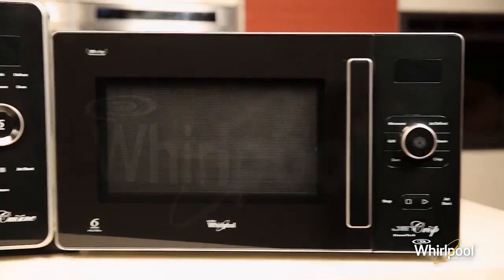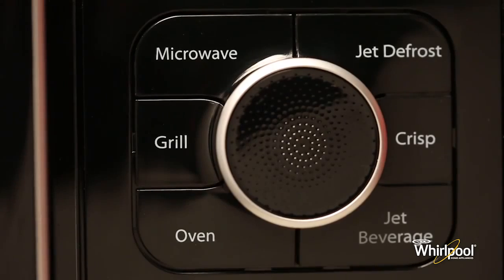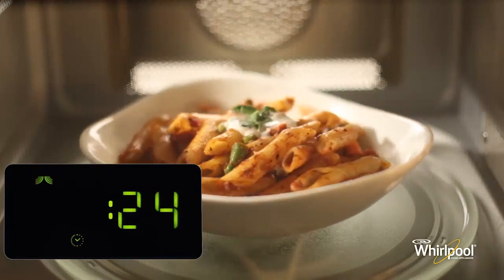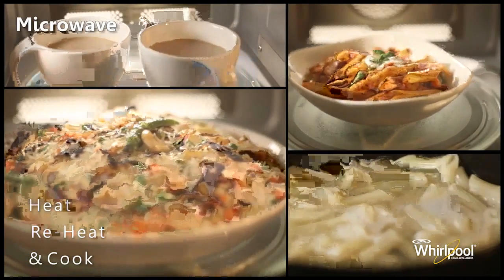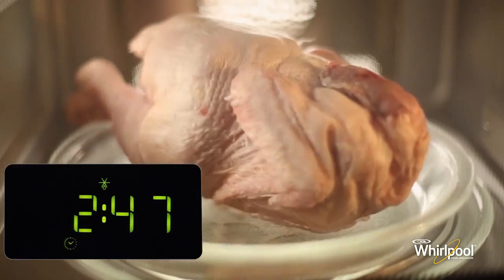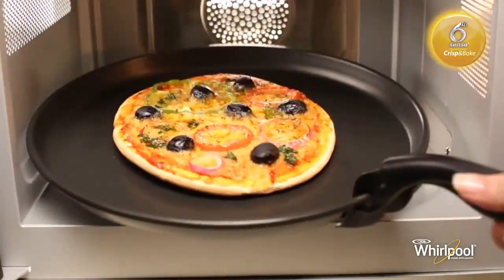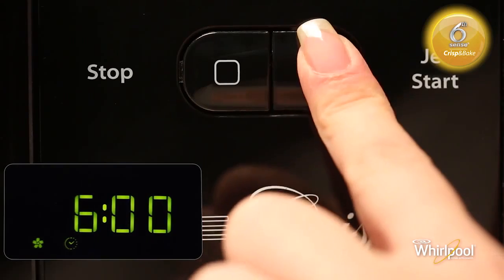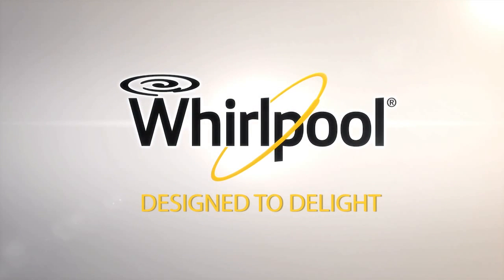Whirlpool Jet Crisp Microwave Oven